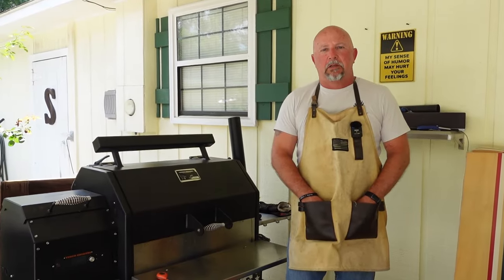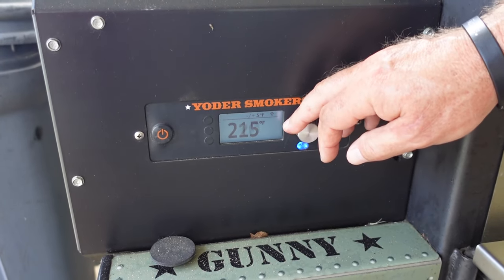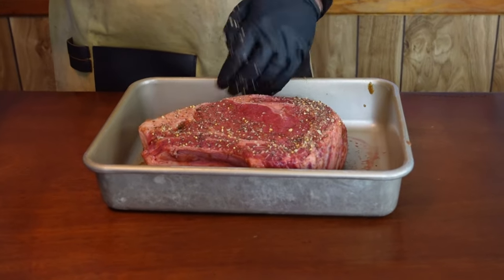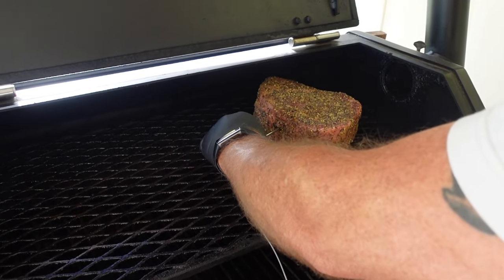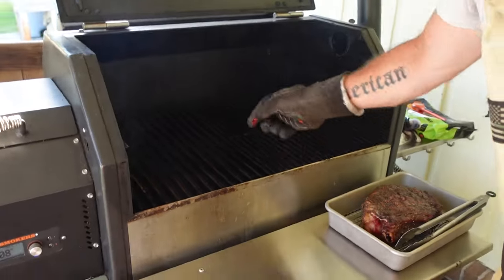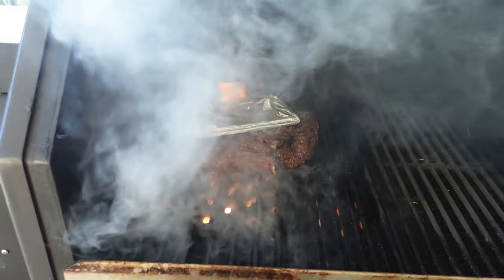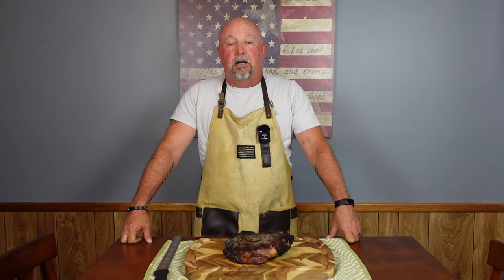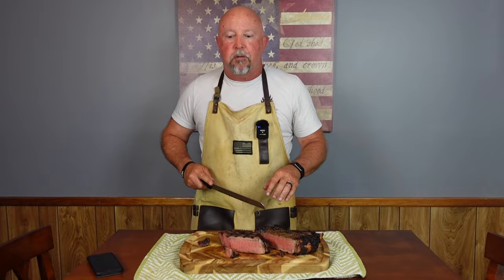Amazing Reverse Seared Cowboy Steak Over A Direct Flame On A Pellet Grill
Links:
Grill Wipes
Steak Press
Instant Read Therm
Infrared Therm
latex Gloves
Glove liners

Items used in my videos can be found here:
Jus Piddlin BBQ Amazon Store: